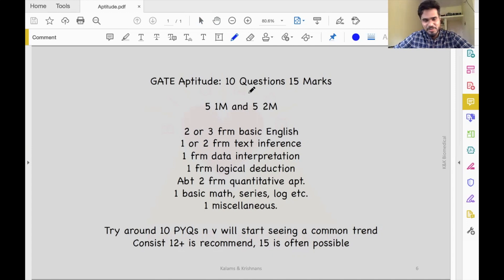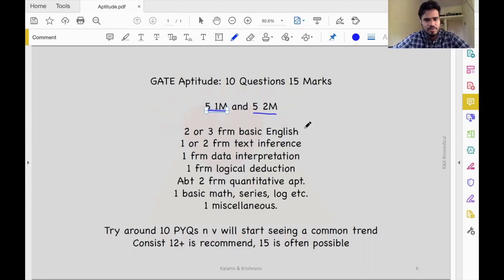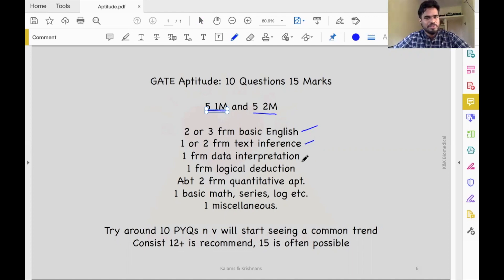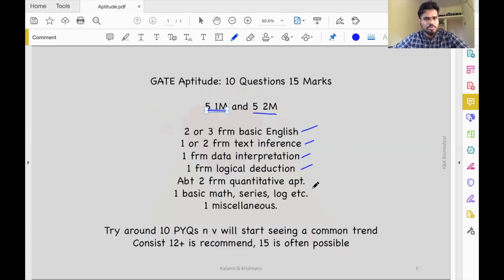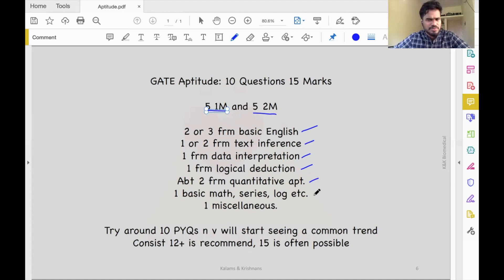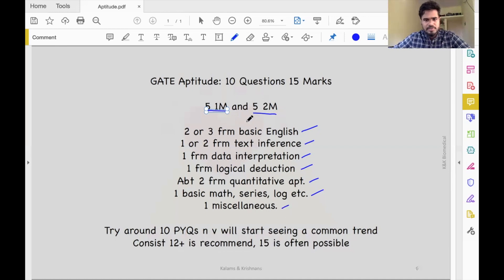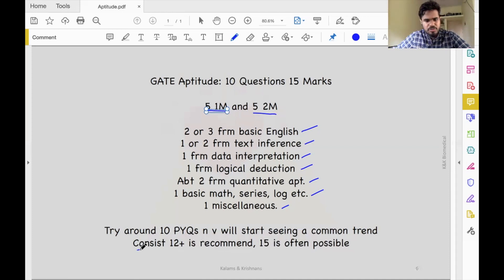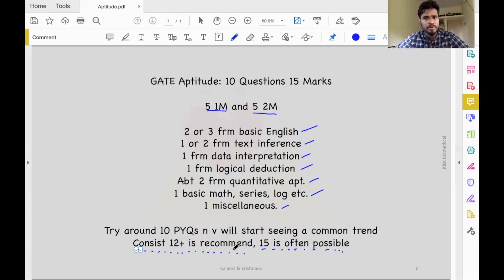Scoring 15 marks on GATE Aptitude?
Pattern, strategy, tips, and more